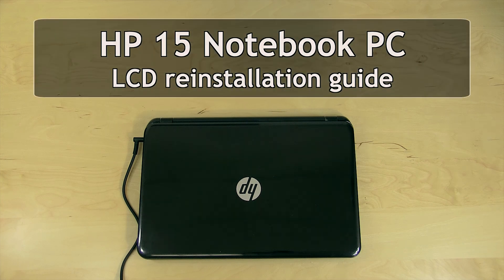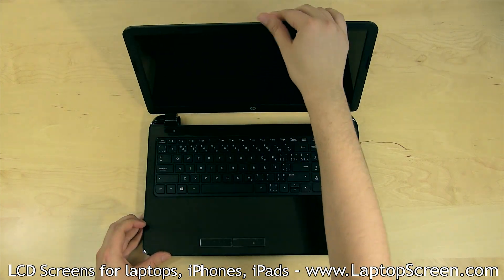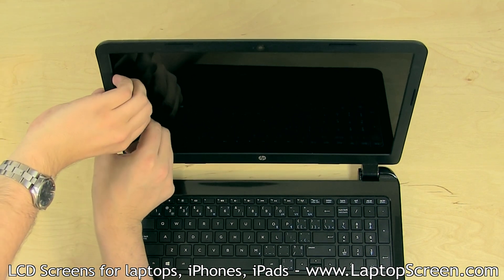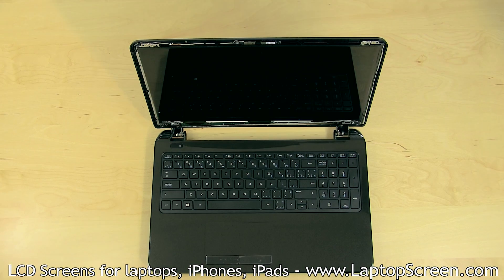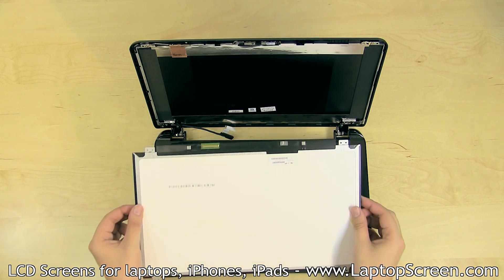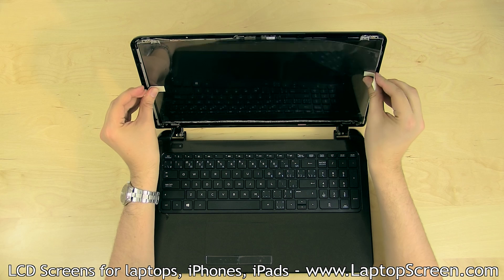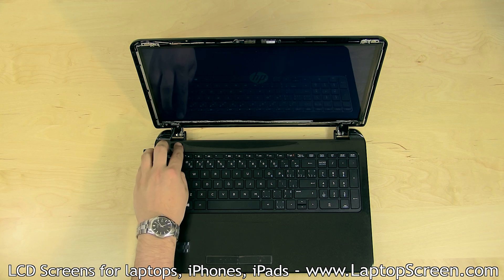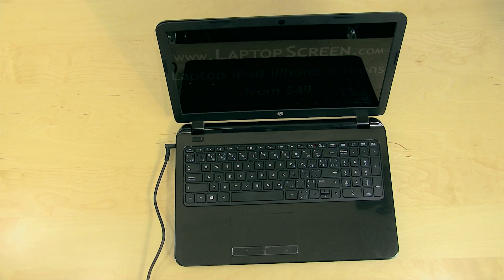Laptop screen replacement / LCD repair [HP 15 Notebook PC]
- laptop and iPad screens from $49, in-stock screens for more than 42000 laptop models.

Detailed instructions on replacing an LCD panel on HP 15 Notebook PC laptop.

WARNING!